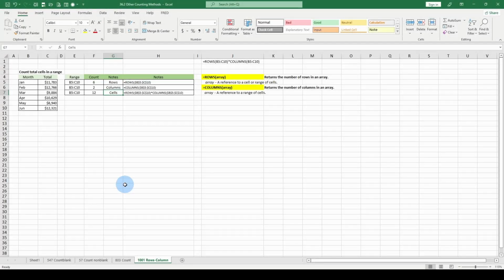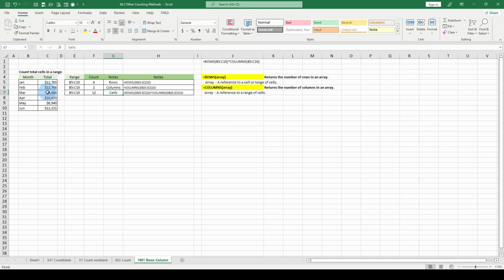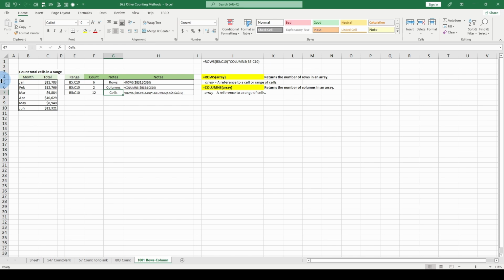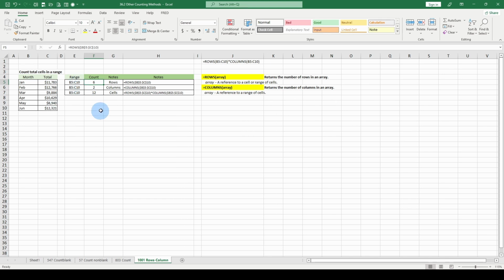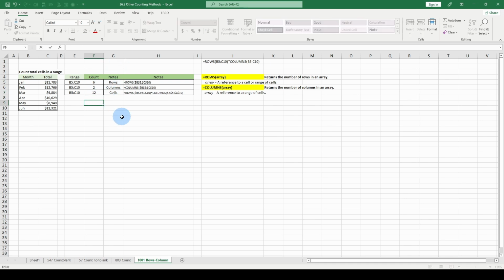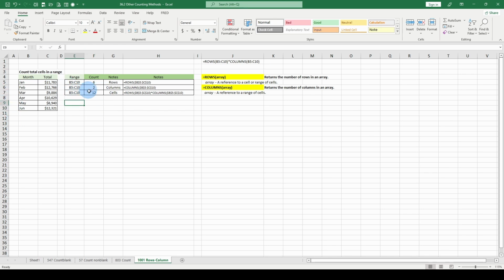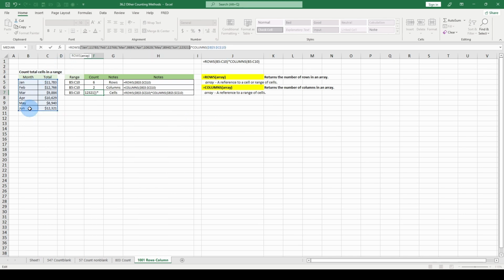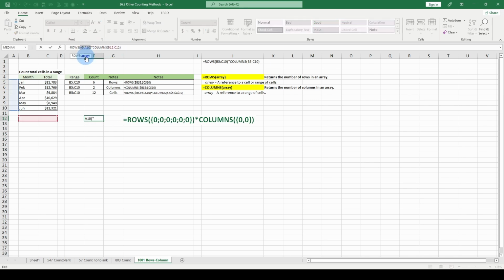How To Count Cells In Excel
Want to know how many cells you're working with in Excel? Learn how to count rows and columns instantly using built-in functions—no manual counting required.

This Excel video teaches you how to use the formula =COUNTBLANK(B5:B13) to count blank cells in a range. The formula returns the number of blank cells within the range specified.